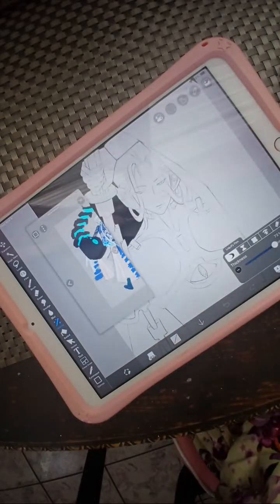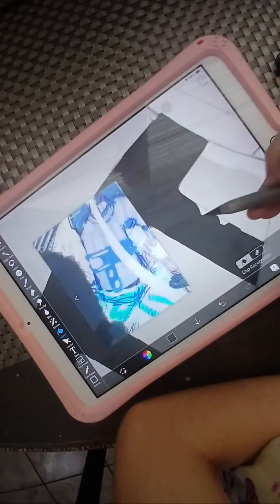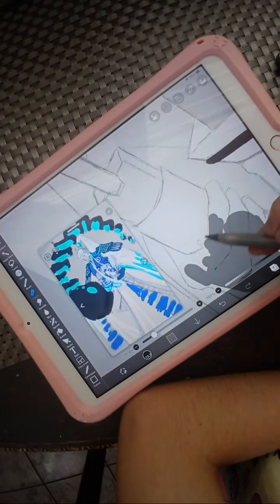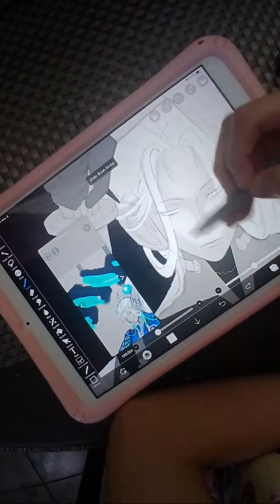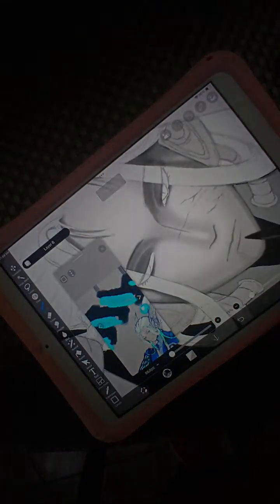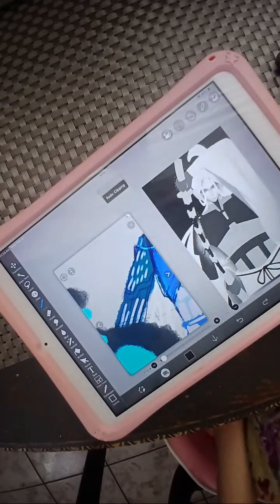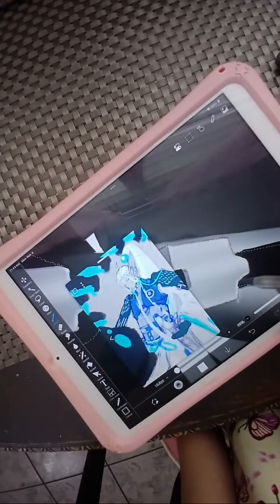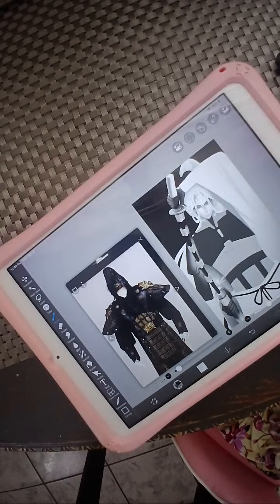Illustration Making Scuff - OC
Watch me draw, and lot of yap

Or Instagram as @/Velyndalee

Art artist artwork illustration drawing OC original character